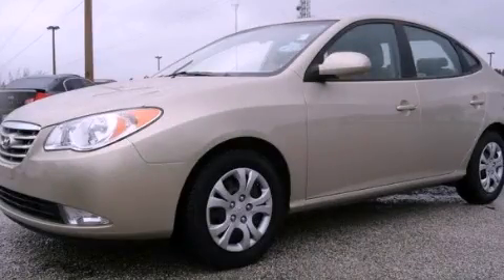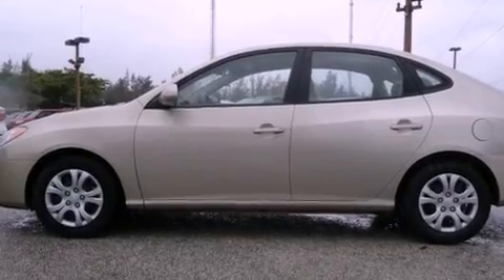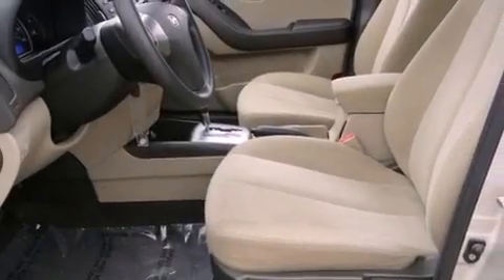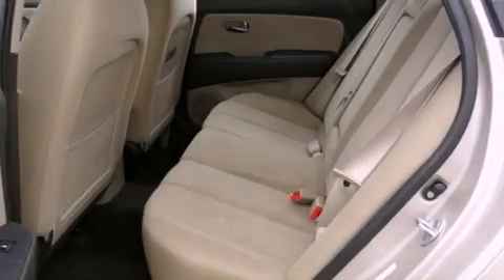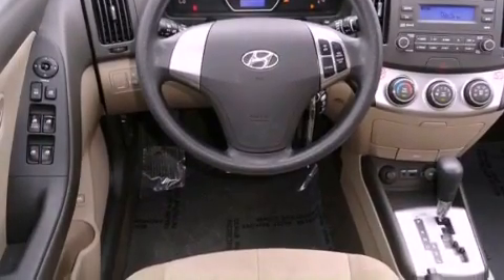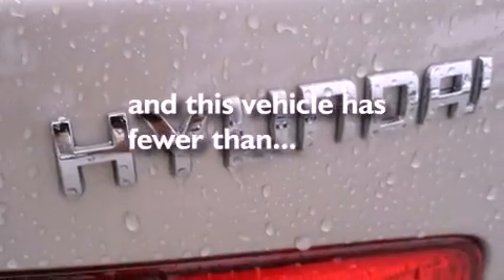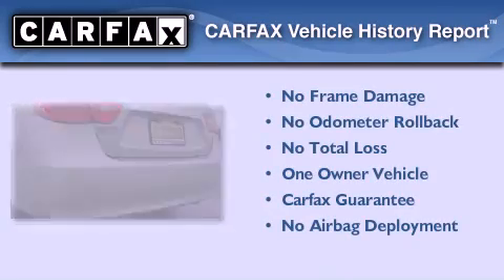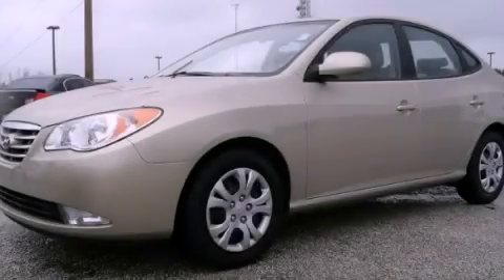Used 2010 Hyundai Elantra Miami FL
Year : 2010
 Make : Hyundai
 Model : Elantra
 Engine : dohc 16v i-4
 Trans . : automatic
 Exterior : gold
 Miles : 35,259
 Interior : gold

 Lehman Mazda